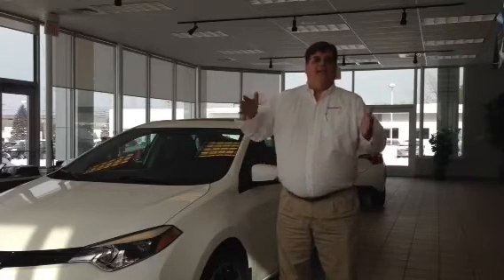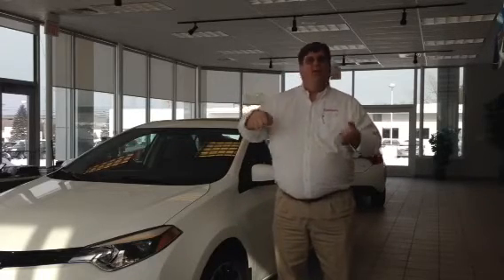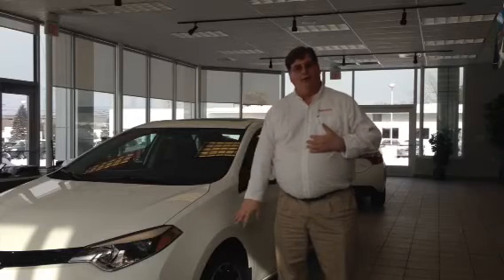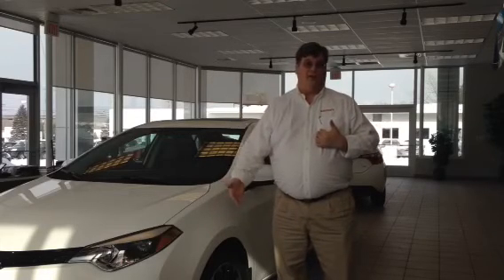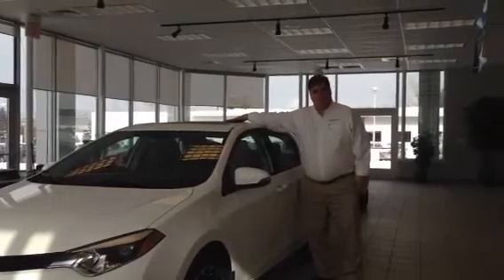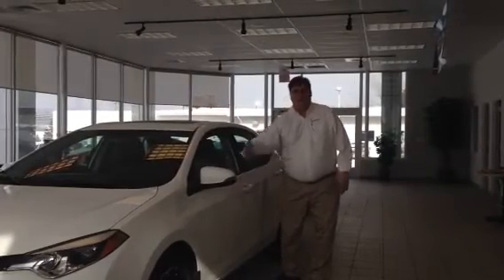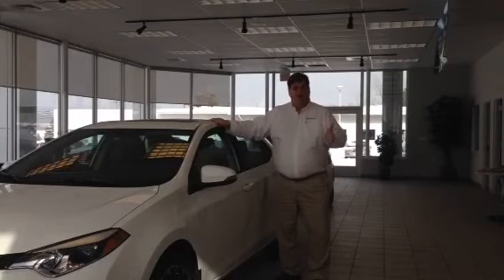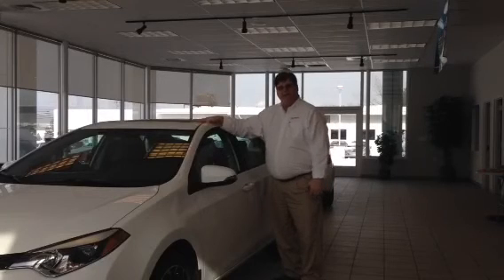Toyota Safety Systems explained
Neil Carlson from Alderman's Toyota explains Toyota Safety Systems including the Star Safety System featuring Vehicle Stability Control (VSC), Anti-lock Brakes (ABS), Traction Control (TRAC), Electronic Brakeforce Distribution (EBD), Brake Assist (BA), and Smart Stop Technology (SST).  We also have Crumple Zones, Tailored Blanks, Cabin Safety, and High Tensile Steel.